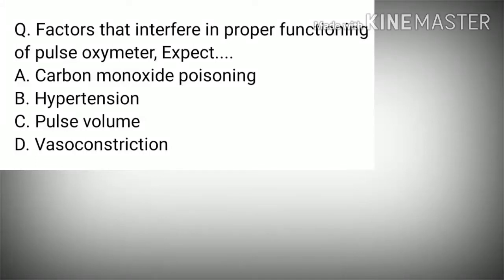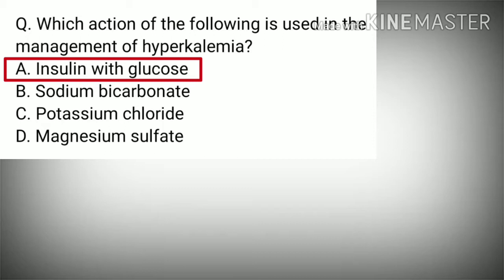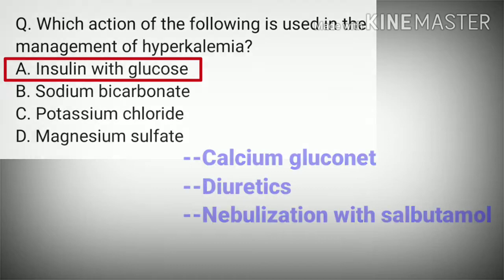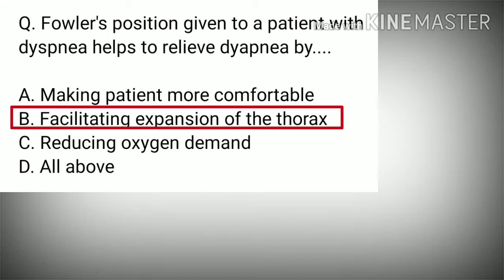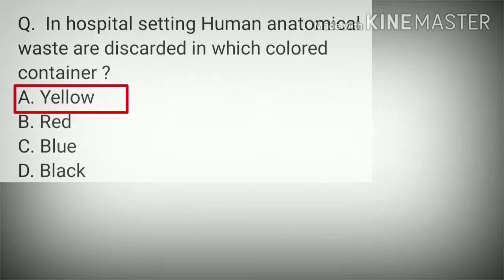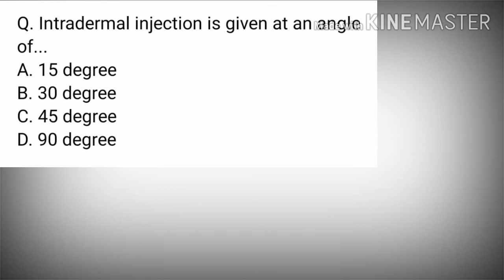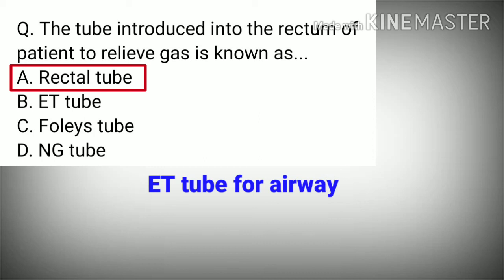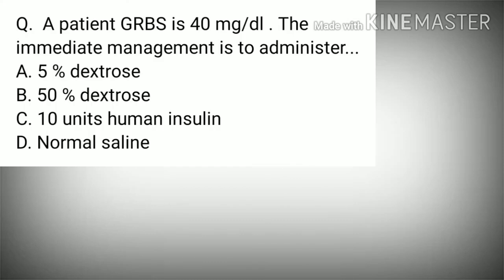Fundamental Nursing MCQ Practice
Here are some important multiple choice questions and answers for nursing students. Just watch and learn.